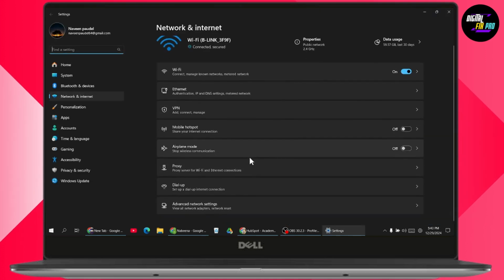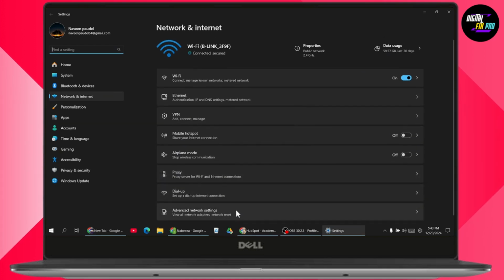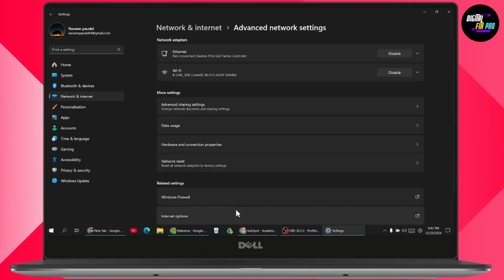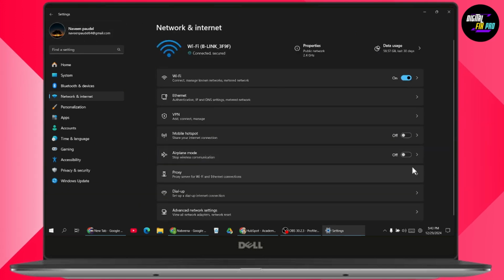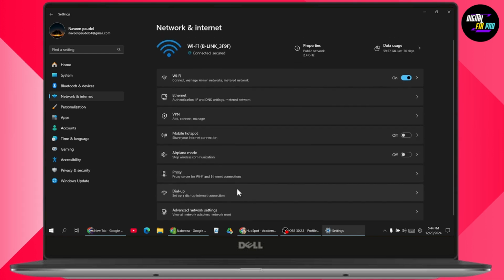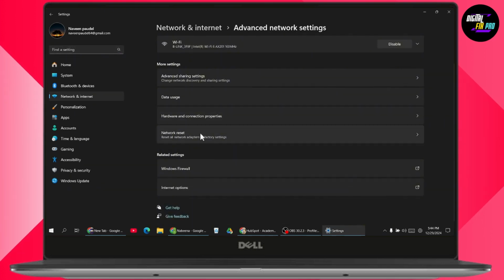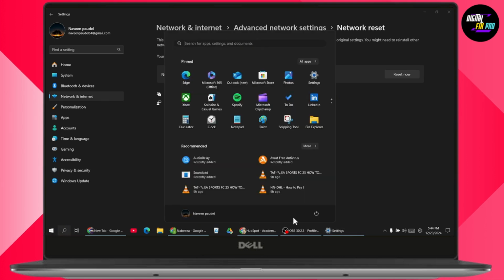WiFi Connected BUT No Internet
How To Fix WiFi Connected BUT No Internet
no internet access but connected
fix wifi connected but no internet access
wifi connected but internet not connecting

Welcome to our guide on how to fix the "Wi-Fi connected but no internet" problem! In this video, we’ll walk you through various troubleshooting steps to resolve this common issue. Follow these steps to get your internet working again.

0:00 - Introduction
0:10 - Opening Network and Internet Settings
0:20 - Running the Troubleshooter
0:35 - Using Airplane Mode and Mobile Hotspot
0:45 - Performing a Network Reset
0:55 - Restarting Your PC and Final Steps
1:00 - Conclusion